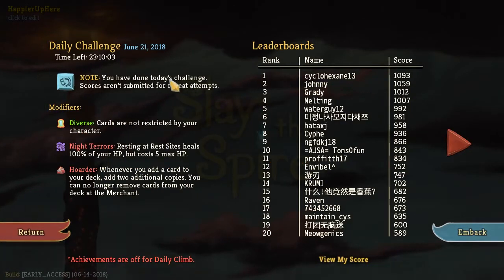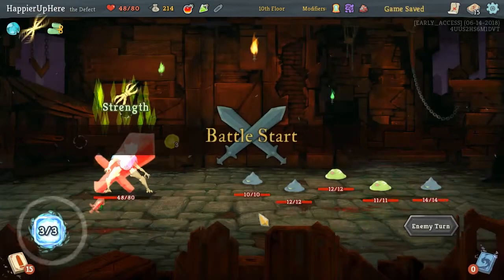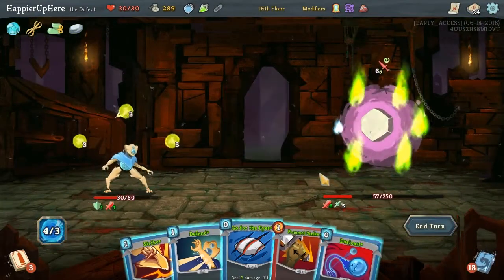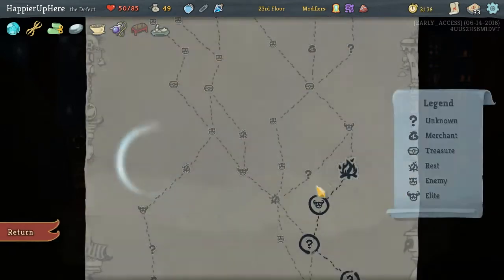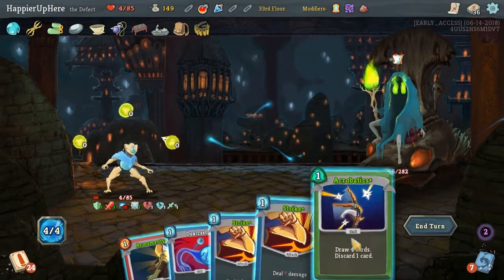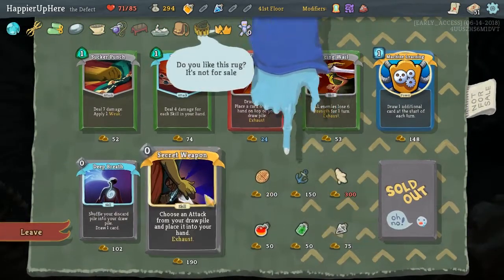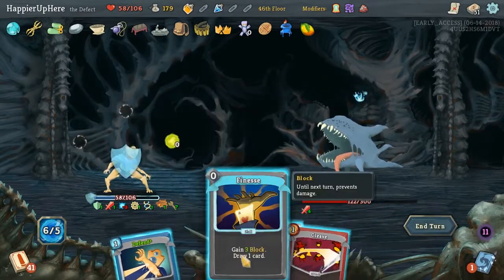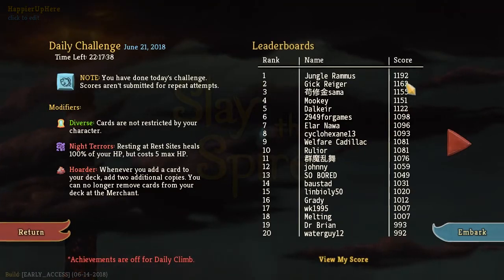Slay the Spire June 21st Daily - Defect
Hi All! This is my attempt at the June 21st Daily with the Defect.
The modifiers for this daily are:

1. Diverse: Cards are not restricted by your character.
2. Night Terrors: Resting at Rest Sites heals 100% of your HP, but costs 5

max HP.
3. Hoarder: Whenever you add a card to your deck, add two additional copies.

You can no longer remove cards from your deck at the Merchant.

My final score was 731, which was mostly due to a too thick deck. I could've

also improved my score by taking in curses, since we ended up with the right

relics at the end.

Slay the Spire is a game created and developed by Mega Crit Games. It was

released on November 15, 2017 on Steam Early Access.

"We fused card games and roguelikes together to make the best single player

deckbuilder we could. Craft a unique deck, encounter bizarre creatures,

discover relics of immense power, and Slay the Spire!" - Steam Store Page

This Early Access game is not complete and may or may not change further.